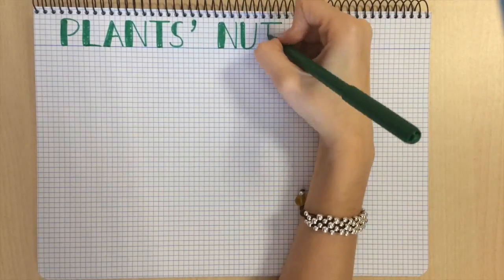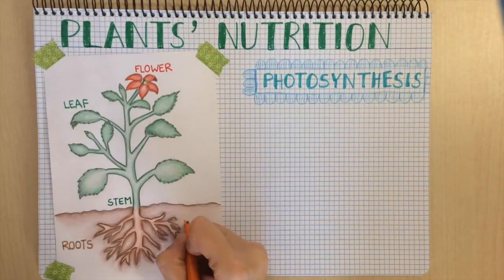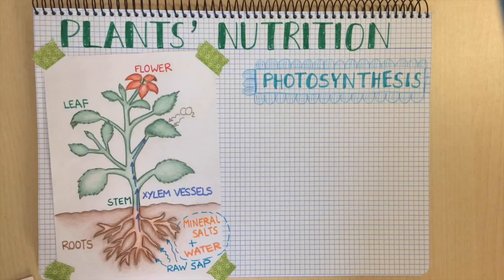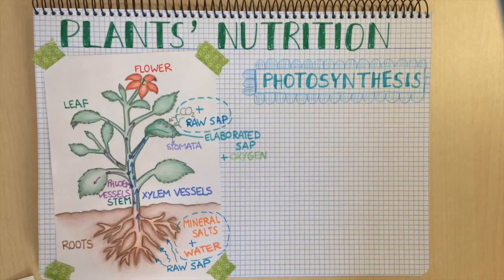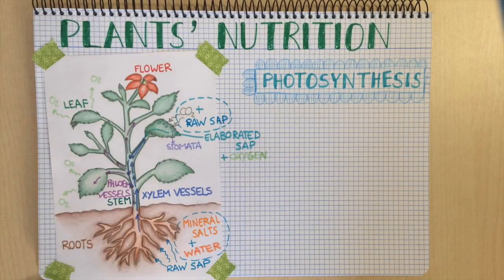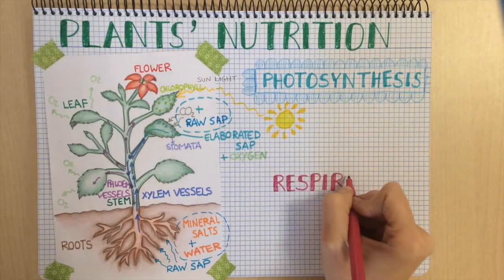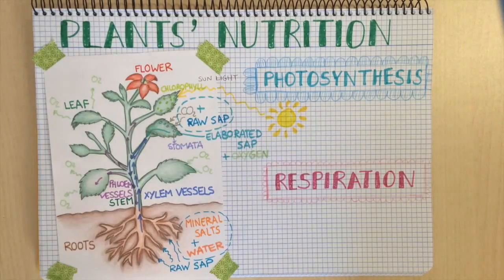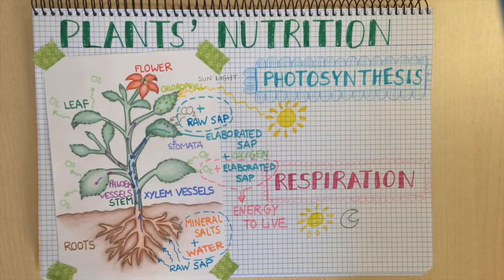Plant Nutrition. Natural Science for Primary Education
Explanation of the processes of photosynthesis and respiration in plan nutrition for kids in Primary Education. Pensado y creado para alumnos de 4º Ed Primaria de colegio bilingüe